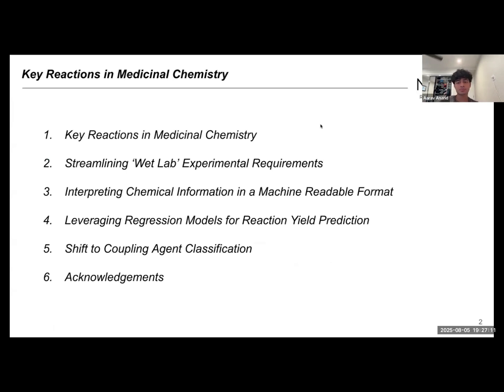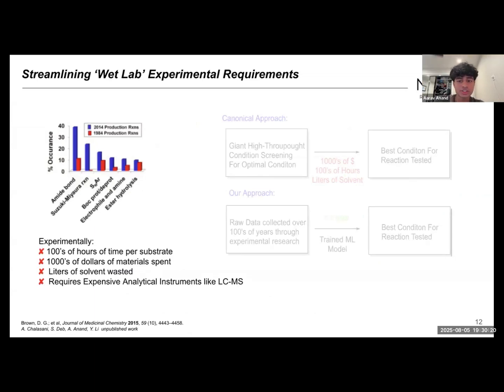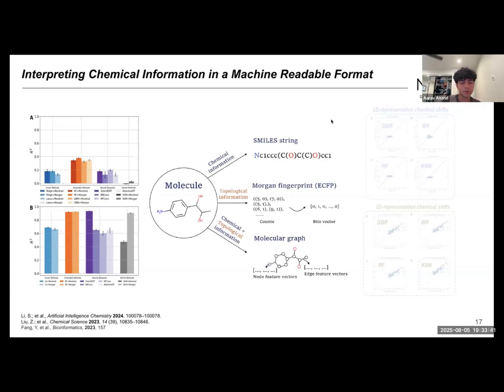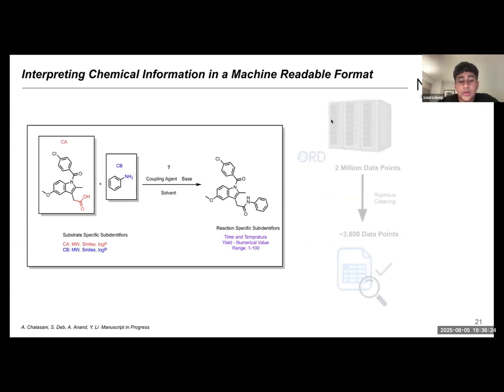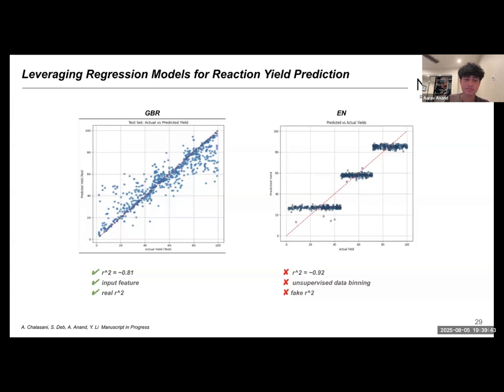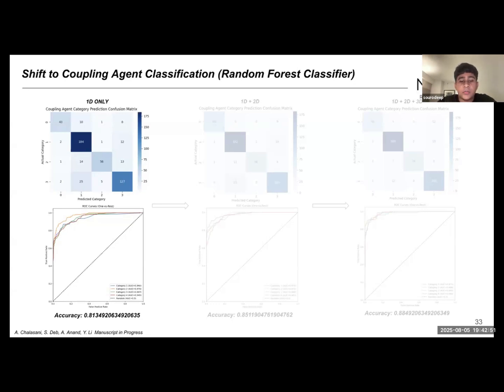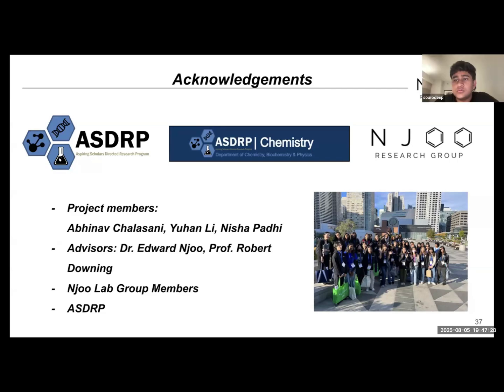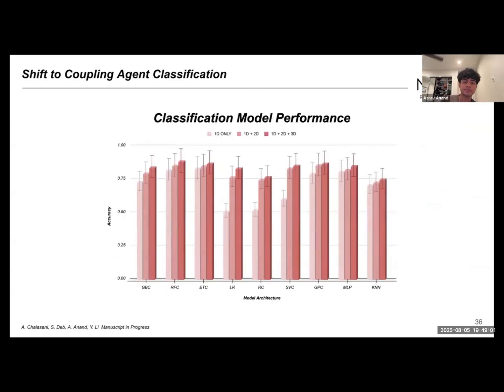Machine learning enabled synthetic optimization of acyl bond disconnections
250805

Evaluation of machine learning models for the classification of optimal coupling agents in diverse Amide Coupling Reactions

Reaction optimization is a very time, resource, and labor intensive process, as the optimal reaction conditions depend highly on substrate identity, thus requiring the repetition of the condition screening process. Additionally, the multidimensionality of the data makes it suited for an approach involving machine learning, which can help optimize reactions. Herein, we report a platform for standardizing and filtering open source reaction data from ORD (Open Reaction Database) and using this machine-readable dataset to train thirteen machine learning models, including linear, tree-based, kernel method, instance based, neural network, and ensemble architectures in the yield prediction and classification of coupling agents in amide coupling reactions. While yield prediction remained a difficult task for our models due to the complexity of our reaction data, our models performed with great accuracy when classifying reactions to their ideal coupling agent category, including carbodiimide-based, uronium salt, and phosphonium salt. To further validate this approach, we deployed our classification models on isoxazole coupling reaction data generated in our lab, and it successfully categorized the reactions by coupling agent type. Our results demonstrate that kernel methods and ensemble-based architectures perform significantly better than other models such as linear or single tree based. Additionally, molecular environment features, captured by XYZ coordinates, three-dimensional features, and Morgan fingerprints around reactive functional groups, boosted model predictivity more than bulk material properties such as molecular weight, LogP, and SMILES.
RESEARCHERS: Sourodeep Deb, Mission San Jose High School '26; Aarav Anand, Lynbrook High School '27